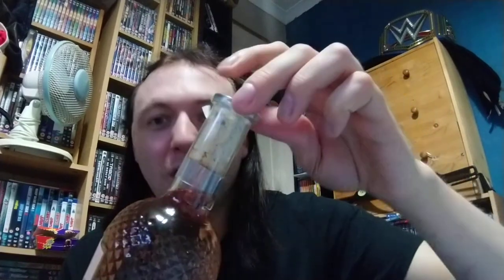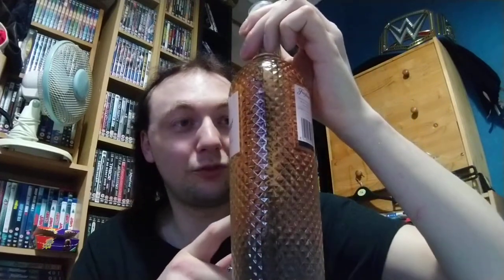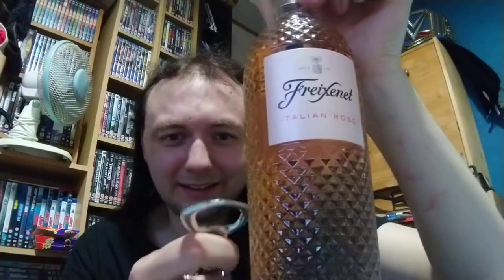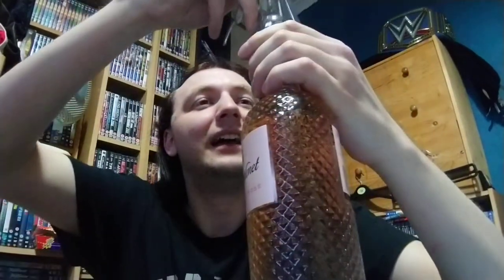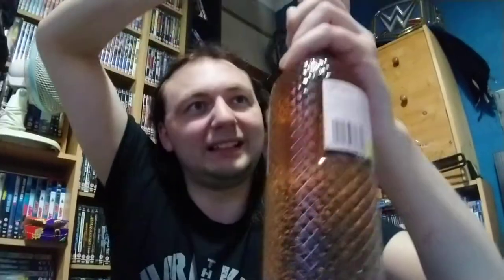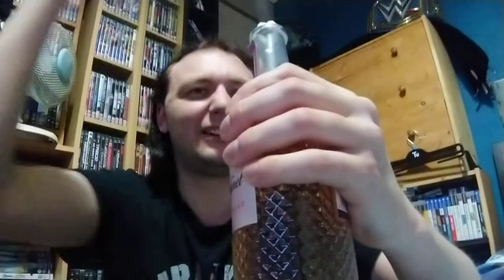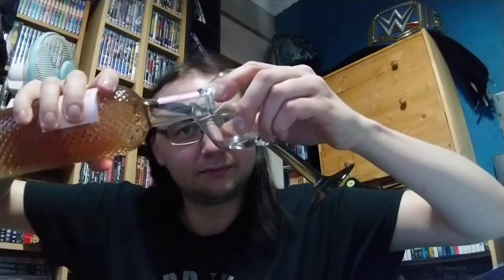Trying an Italian Rosé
Freixenet Italian Rosé